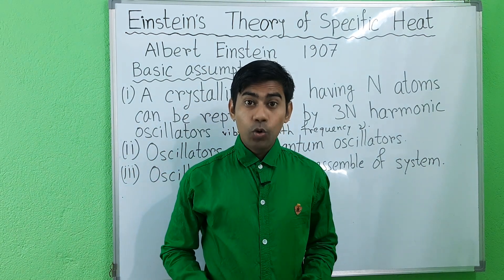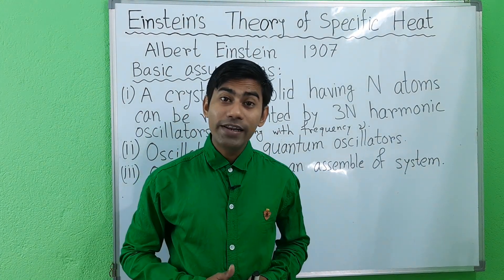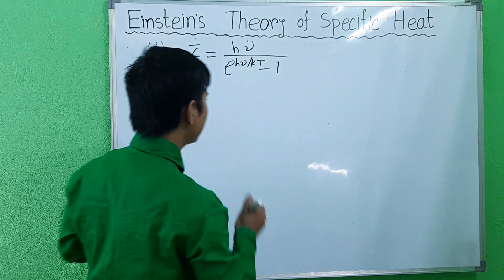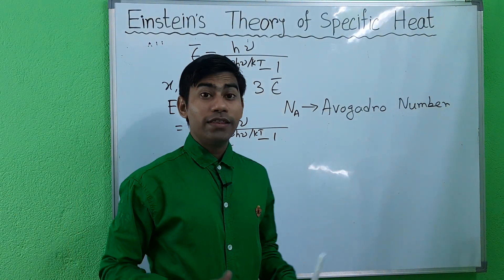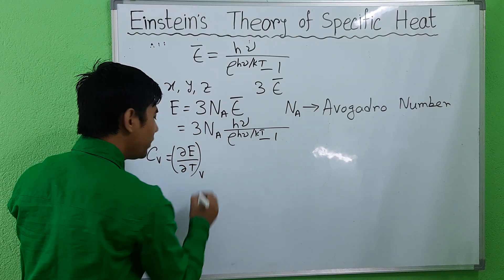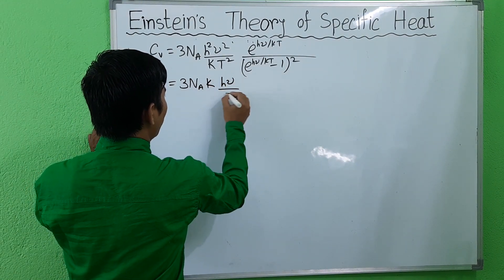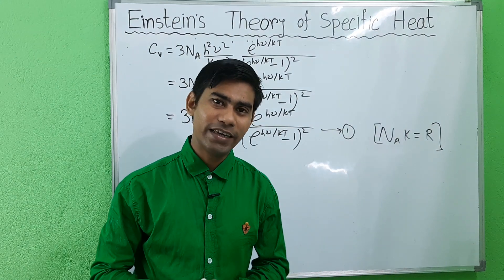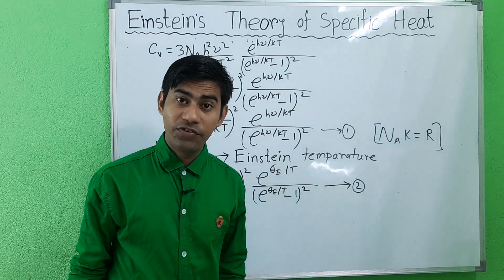Einstein's theory for the specific heat of solid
Albert Einstein used the quantum concept of atomic oscillators.He assumed that all the atomic vibrators vibrate with the same frequency.